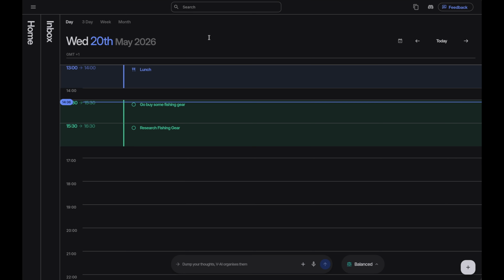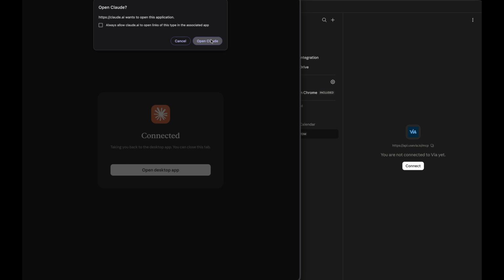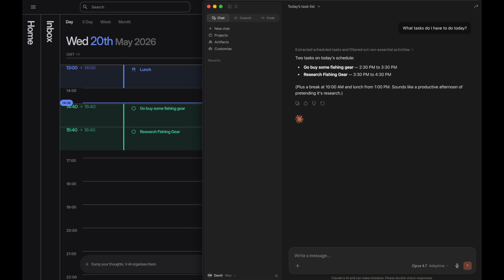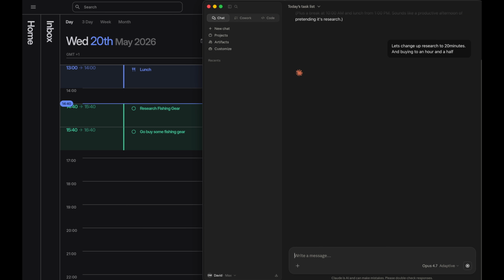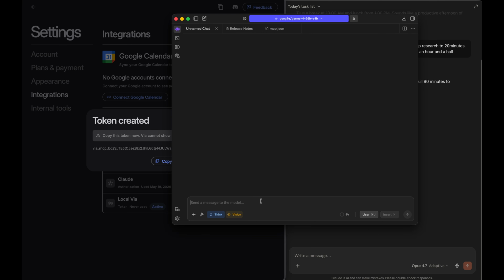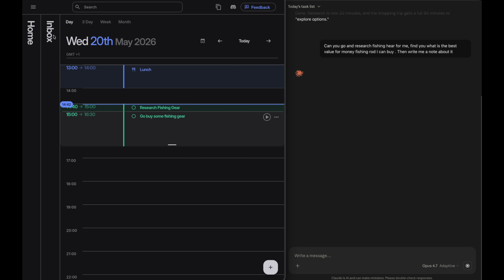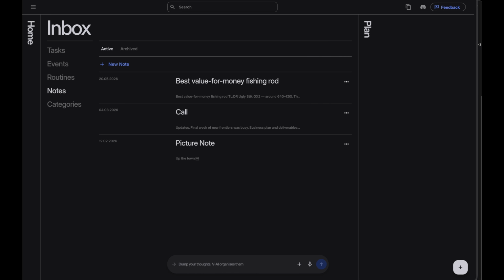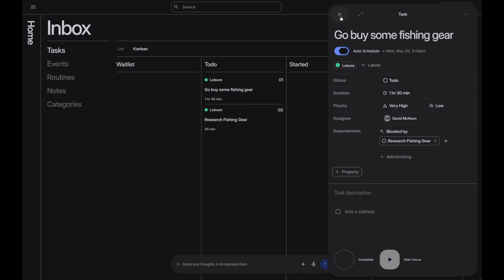Via May Updates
In this video our Co-Founder David talks about some of the updates we have made in May (and a mild tangent about fishing) hope you enjoy!

MCP Integration: AI can now interact with Via to speed up workflows, and even store your research in notes. Works with Claude, ChatGPT, and locally.

Dependencies: Tell the auto-scheduler which tasks need to happen before others, for better schedule sequencing.

Labels: Get more granular with how you organise, beyond categories.

Timezone Updates: Match your schedule to your timezone.

Transcription: Greatly improved transcription performance for brain dumps.

Shout out what you'd like to see next. We'll keep building, and we'd love to hear from you all!